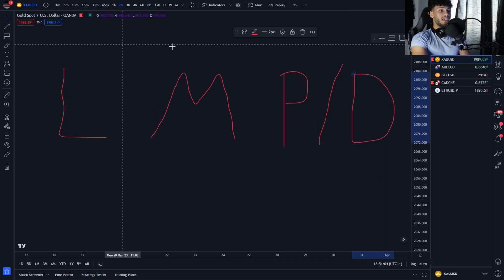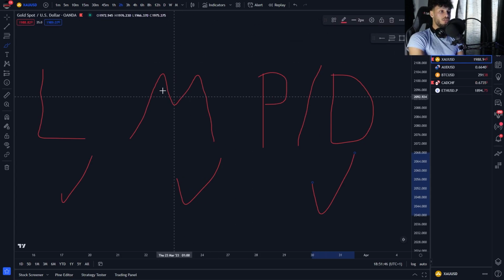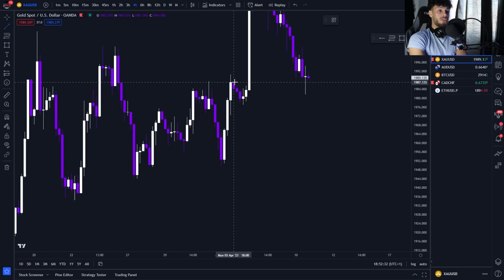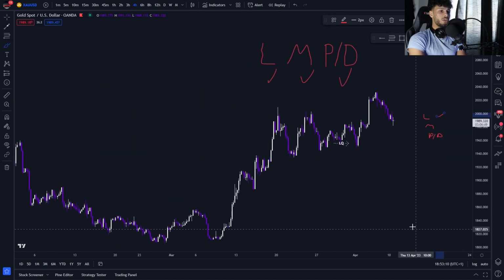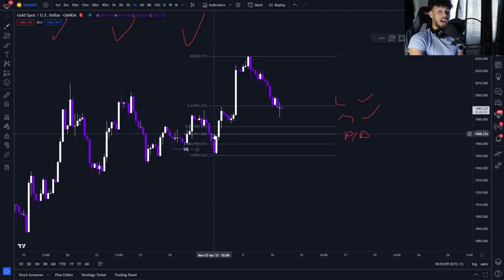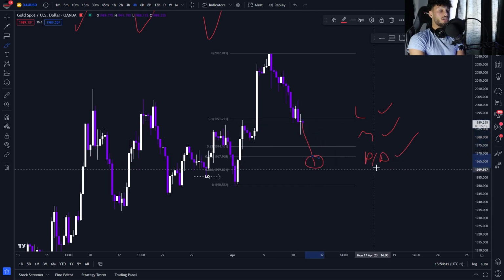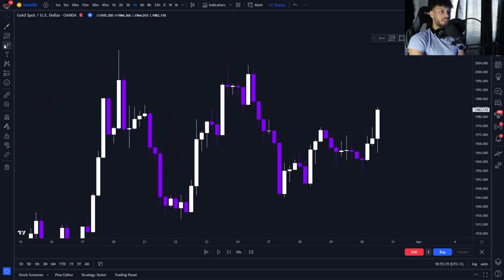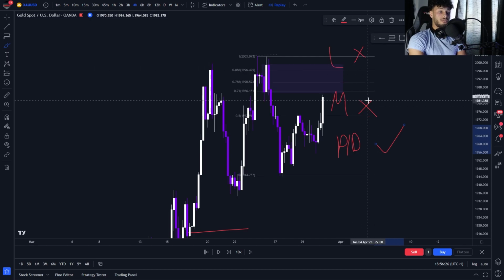The EASIEST SMC Setup! - The only Strategy you need! (SMC Simplified)